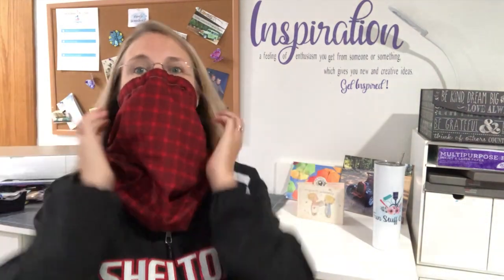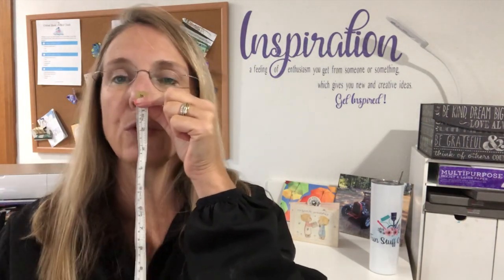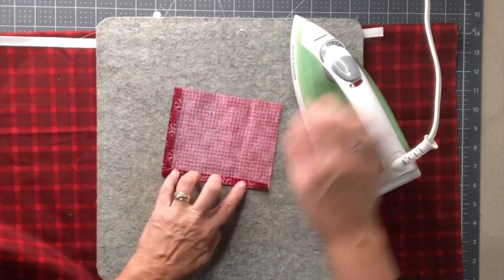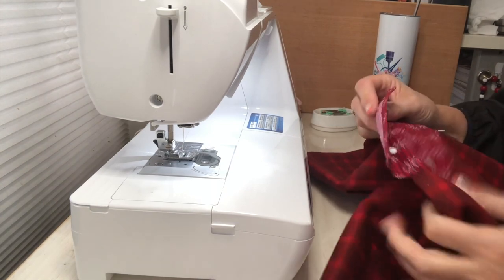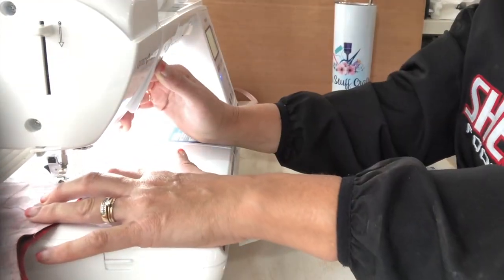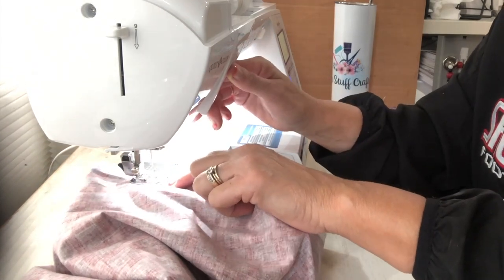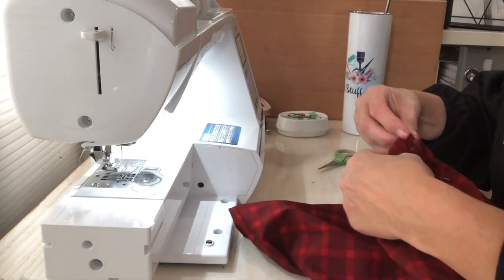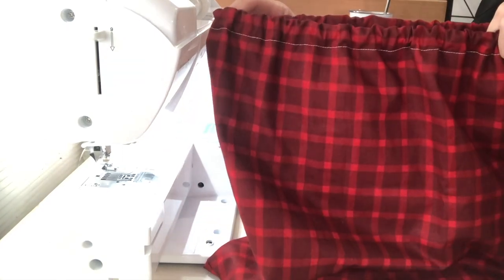100% Cotton Gaiter with a Filter Pocket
Learn to sew a 100% Cotton Gaiter. In this video I will show you how to make a Gaiter out of 100% Cotton with a Filter Pocket! I will also show you how to measure to get the perfect fit!

Please do your research! The DIY Gaiter is not a protection from the COVID19. It will merely an added barrier between you and the outside world. I do not know the exact effectiveness of the Gaiter, but I know it provides an added layer of protection.

Supplies:
100% Cotton Material
Sewing Machine
Thread
Rotary Cutter
Needle
Elastic

Don’t forget to checkout my Fun Stuff Crafts Amazon Store from with all my crafting supplies and tools!

If you would like to join the Facebook Group, Crafts and Inspiration hosted by Fun Stuff Crafts! In the group, I share and encourage members to share tips and projects.